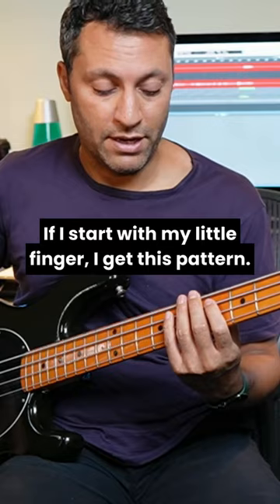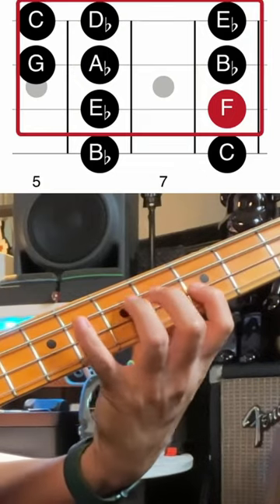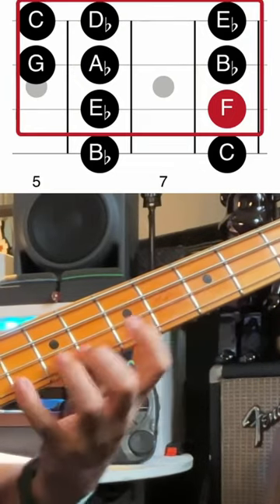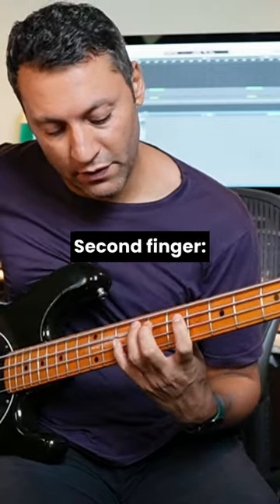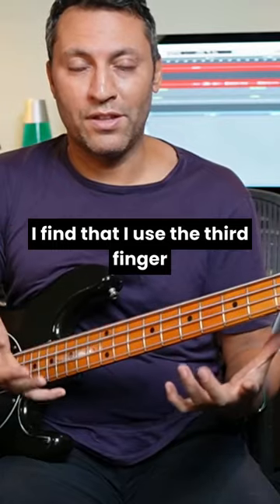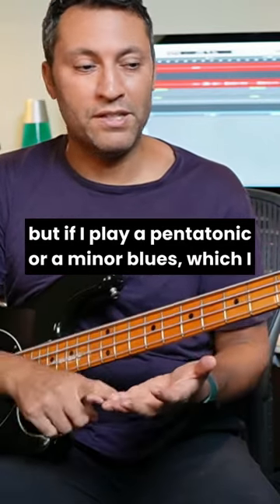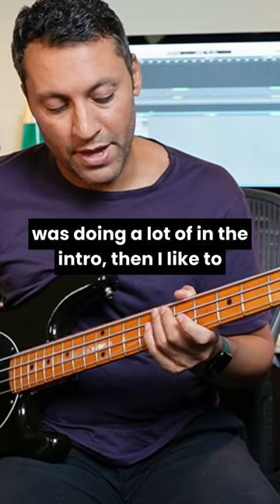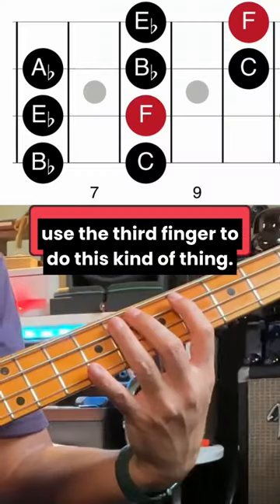REALLY USEFUL Bass Fingering Patterns